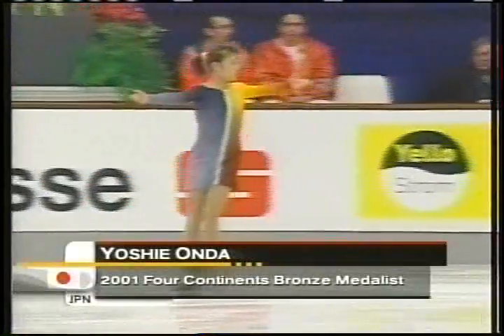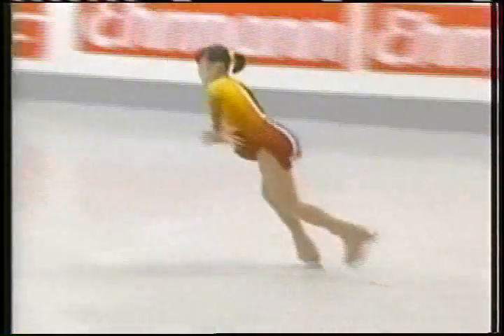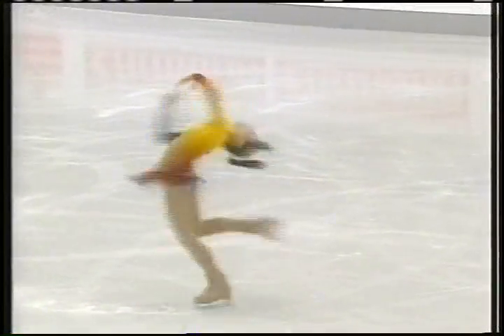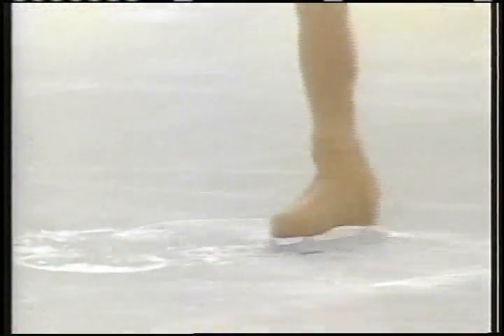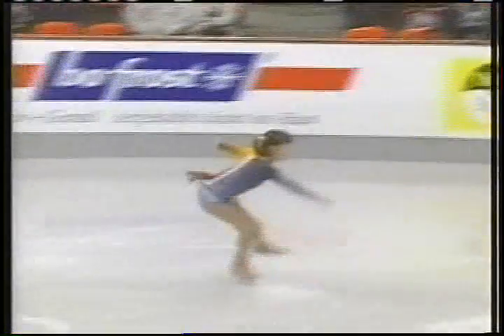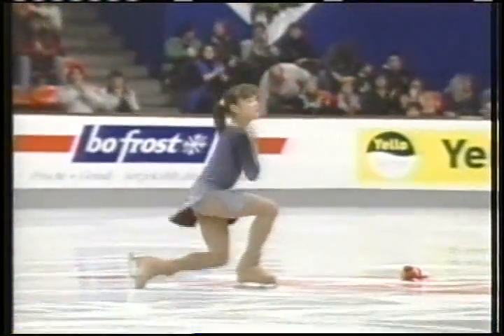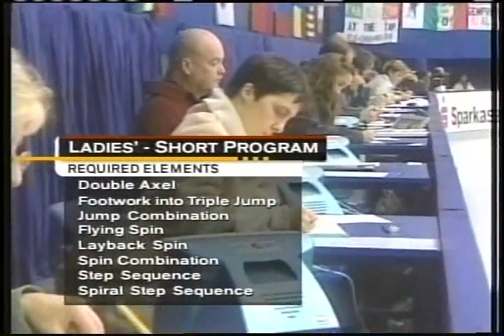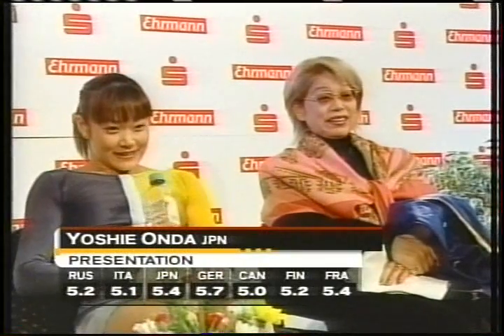Yoshie Onda 恩田 美栄 (JPN) - 2001 Nations Cup on Ice, Ladies' Short Program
Gelsenkirchen, GERMANY - 2001 Sparkasse Nations Cup on Ice, Ladies' Short Program - Yoshie Onda of Japan placed 3rd after this skate.